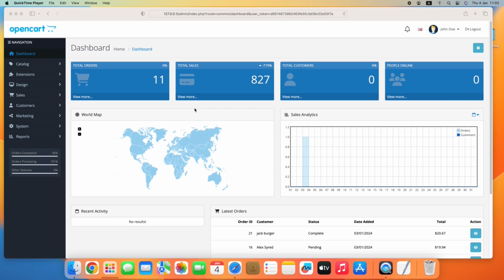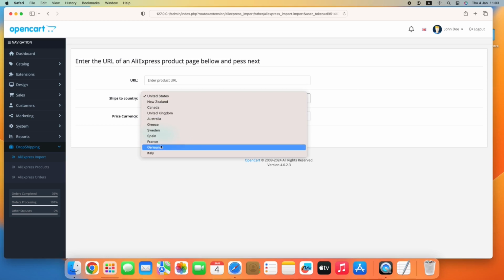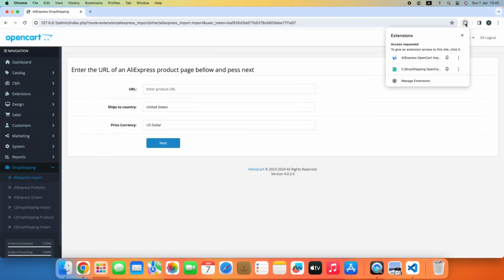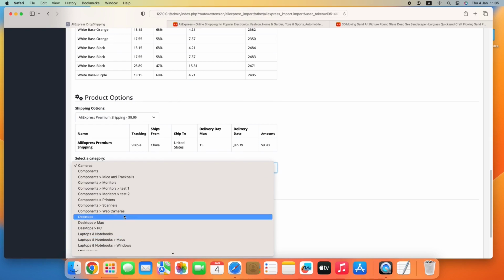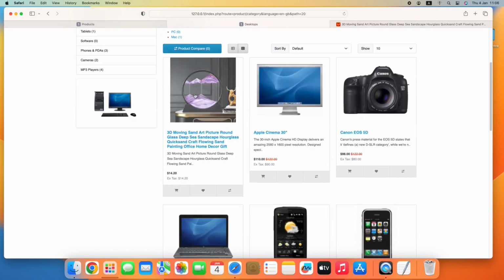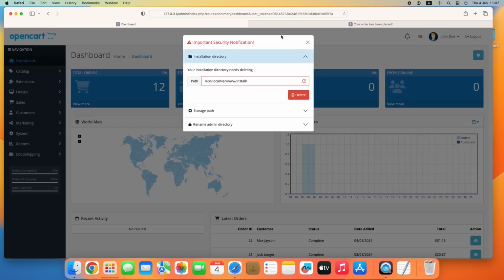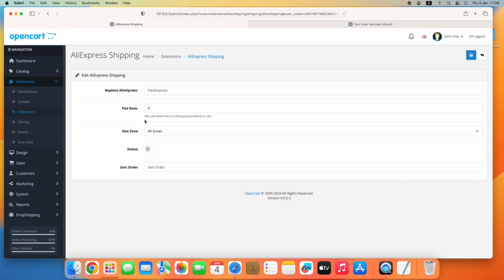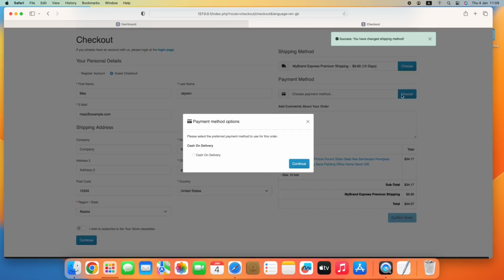🚀 Ultimate Guide: Using Vento Professional Tools for Drop-Shipping with AliExpress on OpenCart 4!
🌐 Unlocking Drop-Shipping Excellence with AliExpress and OpenCart 4! 🚀

🔧 Guide Highlights:
Ready to elevate your drop-shipping game? Join us in this step-by-step tutorial on mastering the art of drop-shipping using AliExpress and OpenCart 4. Here's a sneak peek at what we'll cover:

1️⃣ Installing the Importer Extension to OpenCart 4:
Learn the ropes of setting up OpenCart 4 and integrating the Importer extension seamlessly. It's your first step towards a streamlined drop-shipping process.

2️⃣ Exploring Basic Functionality:
Dive into the core functionalities of OpenCart 4. Uncover the tools and features that will empower you to run your drop-shipping business with efficiency and ease.

3️⃣ Importing Products:
Discover two powerful methods of importing products - manual import and by using the Chrome extension. Choose the approach that suits your workflow best. setup pricing, exclude or include videos, inspect inventory and shipping costs.

4️⃣ Installing and Configuring the Shipping Calculator:
Shipping costs can make or break a deal. Learn how to install and configure the shipping calculator to ensure accurate and transparent pricing for your customers, enabling you to price your products accurately and competitively

🛒 Why AliExpress and OpenCart 4?
AliExpress provides a vast array of products, while OpenCart 4 offers a user-friendly platform for order management. Together, they create a winning formula for your drop-shipping success.

📈 Optimize Your Drop-Shipping Business:
This guide isn't just about setup; it's about optimization. Maximize your drop-shipping potential with insights into effective strategies and tools.

🚀 Let's Transform Your Drop-Shipping Venture Together!
Embark on this educational journey with us. Let's revolutionize your drop-shipping business using the power of AliExpress and OpenCart 4.

* “No Copyright”, “Loyalty free” :  On my mind - Infraction [ inaudio.org @Infraction ]
* “No Copyright”, “Loyalty free” : Cold You by Telephone Life - Infraction   [ inaudio.org @Infraction ]